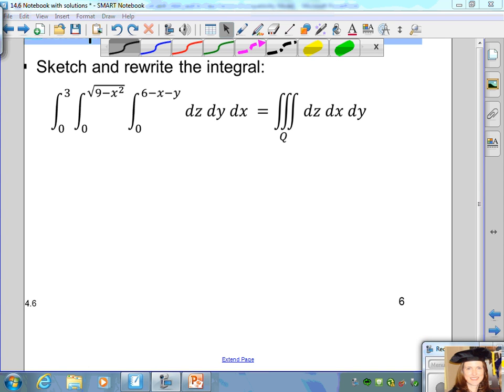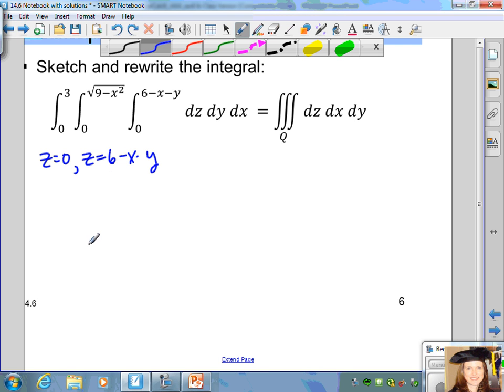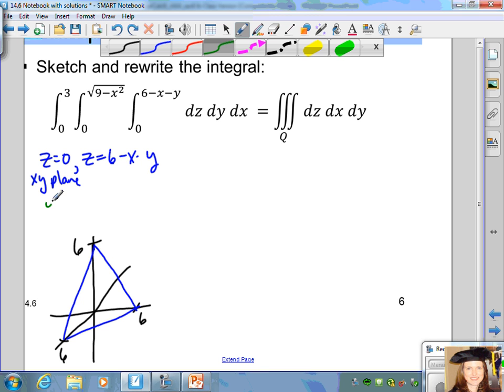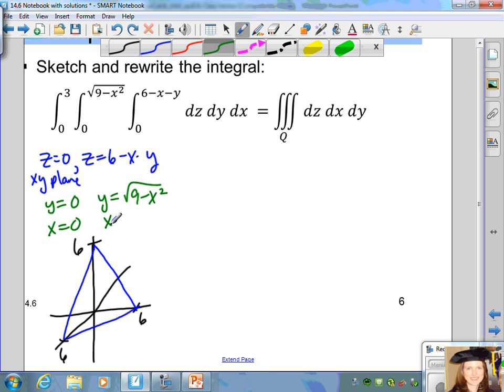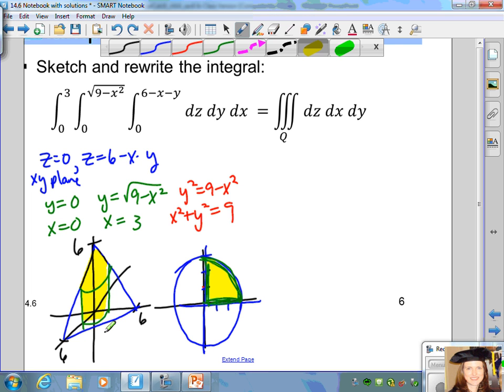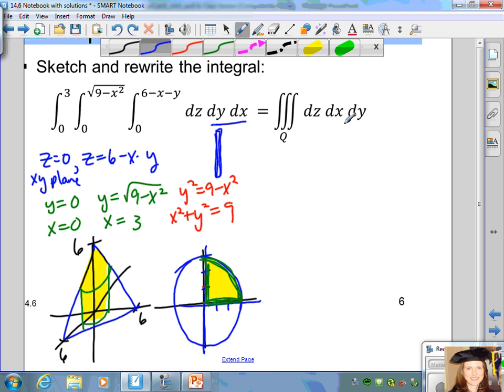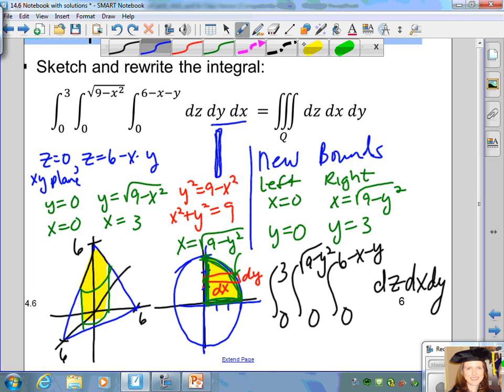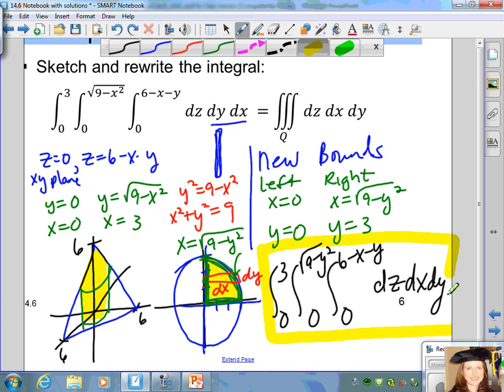Calculus III Triple Integrals and Applications Part 5